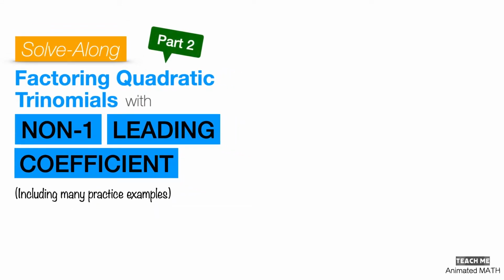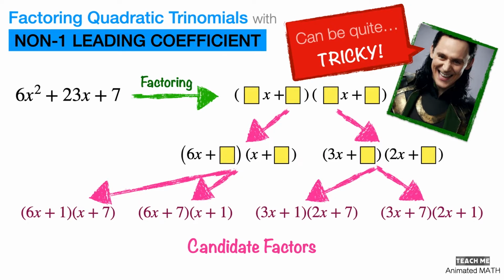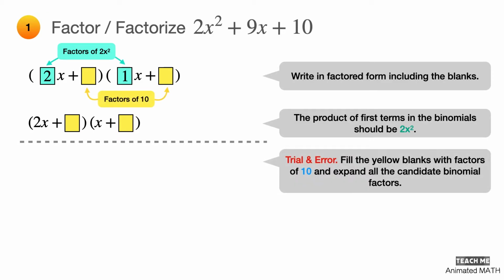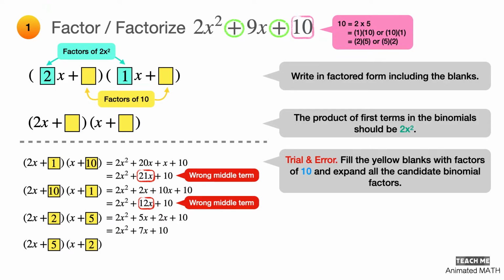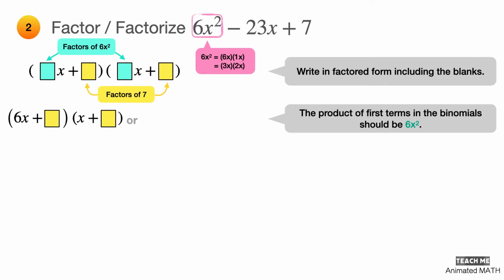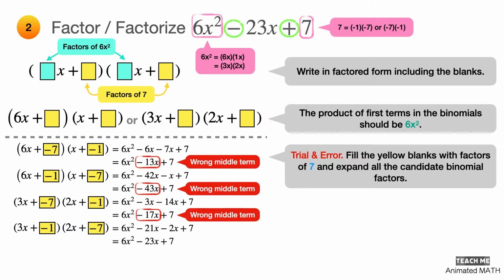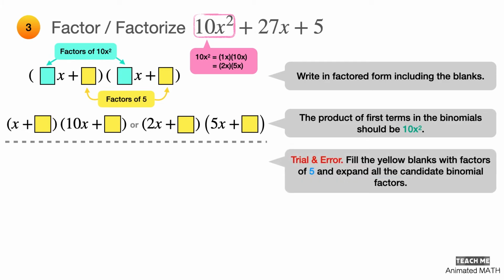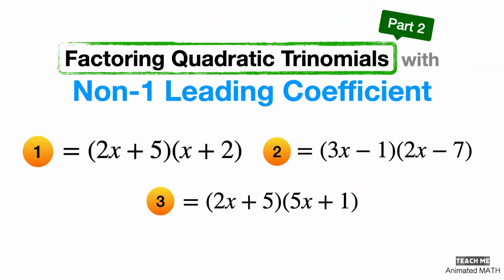How to Factor Quadratic Trinomials with NON-1 LEADING COEFFICIENT - Learn in 8 min!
"How to Factor Quadratic Trinomials with NON-1 LEADING COEFFICIENT - Learn in 8 min!" or "Factoring General Quadratic Trinomials Part Two" is the seventh (7th) video in our Animated FACTORING POLYNOMIALS video series.

This solve along animated math worksheet video is a HOLISTIC and DETAILED LESSON about using basic strategies for FACTORING QUADRATIC TRINOMIALS with NON-1 LEADING COEFFICIENT. This video is presented in an engaging and entertaining manner through the use of funny voice overs and stimulating visual effects.

Our ANIMATED MATH videos are designed to be VERY EASY to FOLLOW and are HIGHLY RECOMMENDED for struggling students.

[00:00] • Introduction for "How to Factor Quadratic Trinomials with NON-1 LEADING COEFFICIENT"
    - We'll explore how to factor quadratic trinomials with NON-1 LEADING COEFFICIENT in this video.
    - There are plenty of scenarios for factoring general quadratic trinomials and this is PART TWO.
- Knowledge of Factoring Quadratic Trinomials with LEADING COEFFICIENT 1 is essential for this solve along video.
[01:00] • Short Explanation
    - This is very similar to factoring quadratic trinomials with leading coefficient 1.
    - Factoring quadratic trinomials with non-1 leading coefficient just involves more TRIAL & ERROR.
[01:25] • Start the Worksheet
    - 3 second countdown explanation. Pause & play the video whenever you need to.

[01:48] • Q1. Factor or Factorize the quadratic trinomial: 2x^2 + 9x + 10
[03:38] • Q2. Factor or Factorize the quadratic trinomial: 6x^2 - 23x + 7
[05:30] • Q3. Factor or Factorize the quadratic trinomial: 10x^2 + 27x + 5

[07:00] • Summary of "How to Factor Quadratic Trinomials with NON-1 LEADING COEFFICIENT"
    - Answer Key for this mathematics worksheet
    - Just Keep on Practicing and Don't be Afraid to Make Mistakes!
    - NEXT Solve-Along Video - Factoring QUADRATIC TRINOMIALS with FASTER Non-1 Leading Coefficient: link to follow